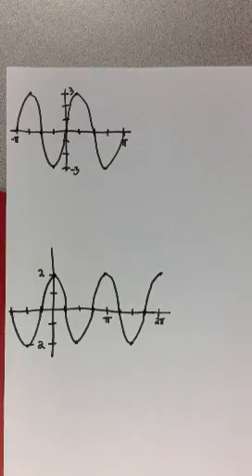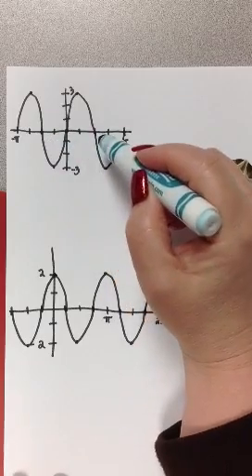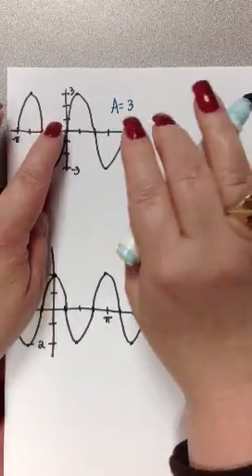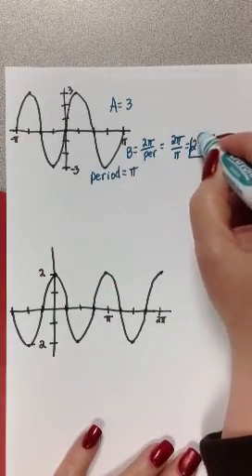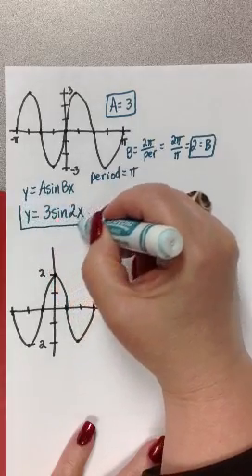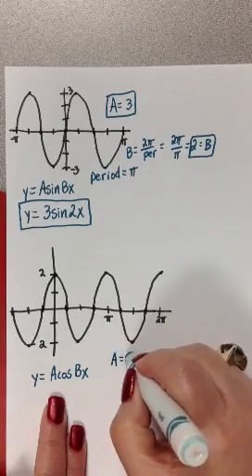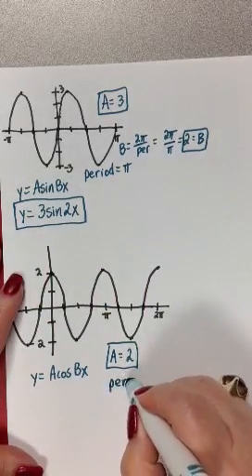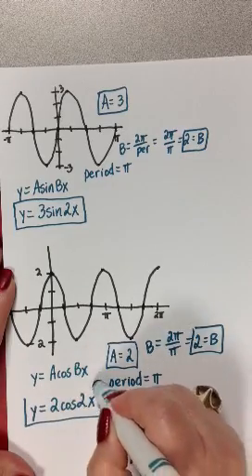Writing a trig equation from a graph.